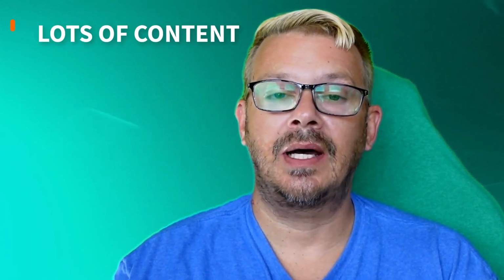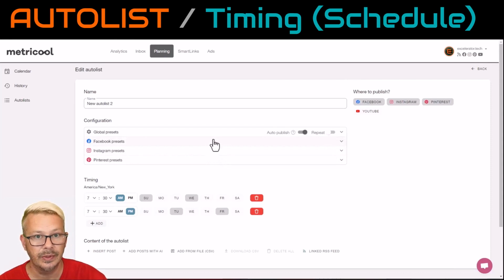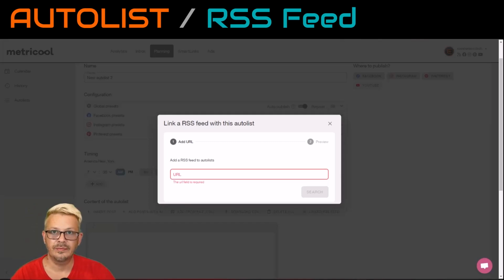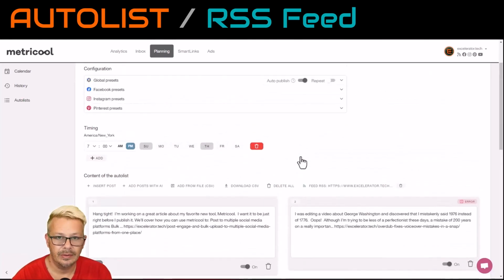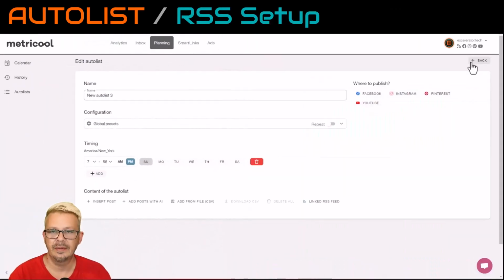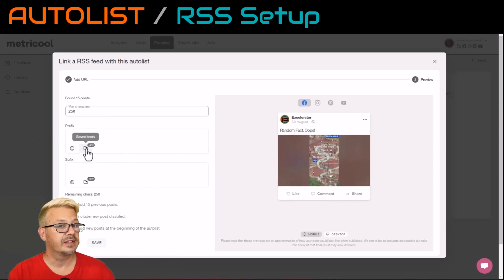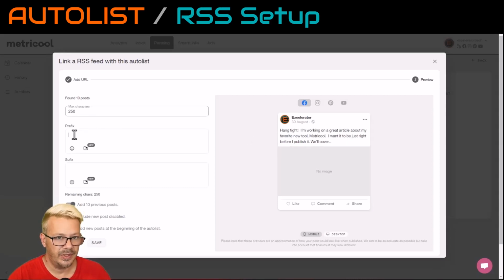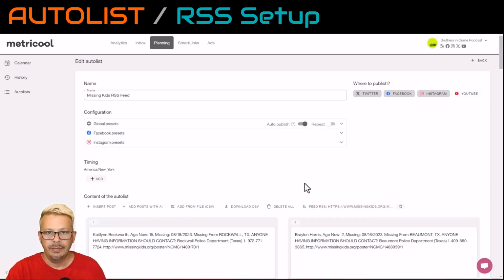Say Goodbye to Manual Posting: Master Metricool Autolists for Efficient Social Media Management!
In this Metricool tutorial, I'll show you how to use Metricool to batch create and bulk upload social media posts scheduled for multiple social media platfoms using the AMAZING Autolist feature in Metricool.

Metricool solved my social media dilemma: I knew I needed to be leveraging social media platforms to get my content under the eyeballs of more people, but I LOATHED the thought of logging into 4-6 different platforms every day and dealing with all of their different interfaces to make a post and engage.

Metricool, which calls itself the swiss-army-knife of social media, lets me create a piece of content once and post or schedule it to multiple social media platforms.  Better yet, I can fill in a spreadsheet with all the details of multiple posts to bulk upload social media posts, complete with my specific publish dates and other details, and Metricool  does the rest. AND, I can use autolists to create a cache of content EASILY by just providing a spreadsheet of the post text and image/video (optional) and give Metricool a repeating schedule to publish posts from the autolist.  I also have autolists that are fed by RSS feeds - when I post a new YouTube video or a new blog post  Metricool picks those up and shares them across all my socials! That's automation!!

If you haven't noticed, I'm really excited about Metricool !